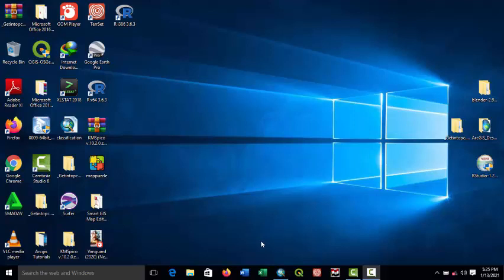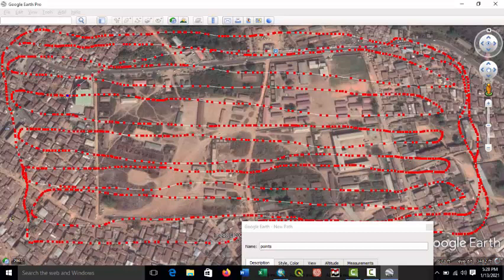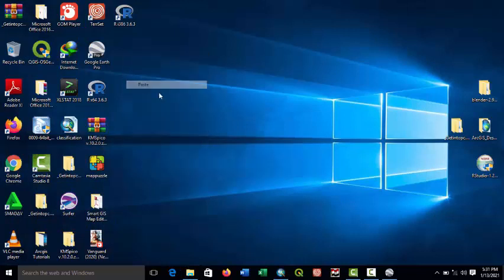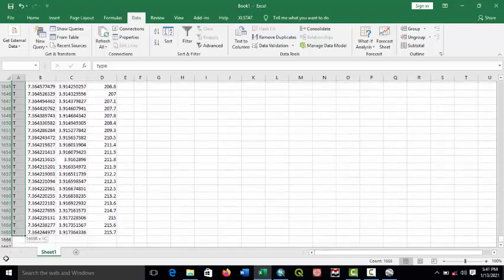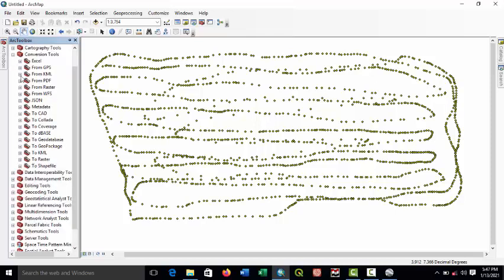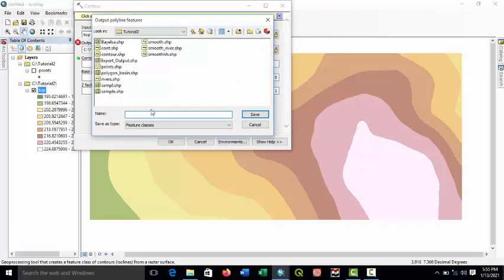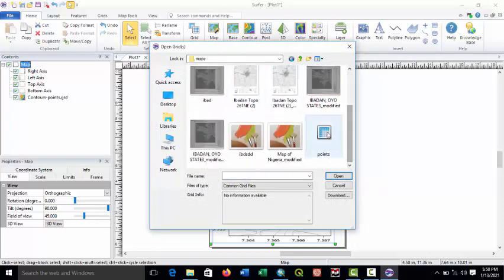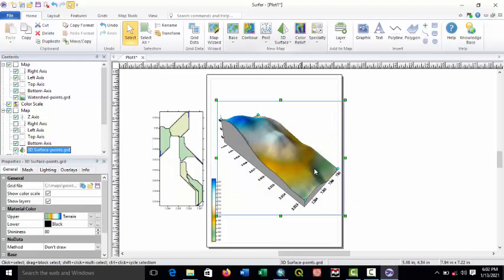contour and 3d model in surfer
creating contour map and 3d elevation map in Surfer